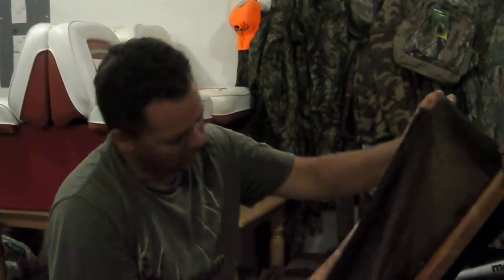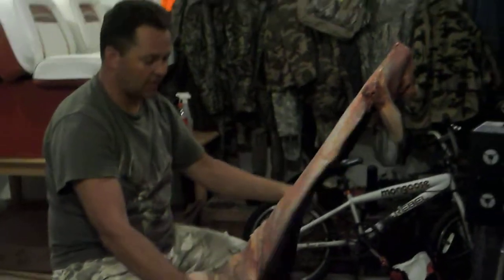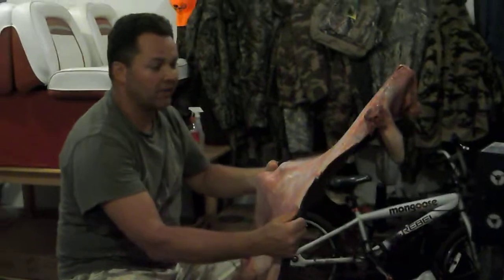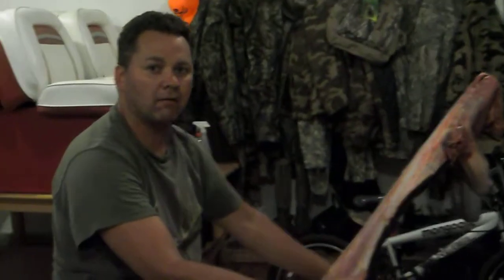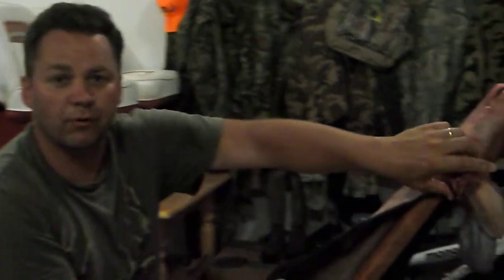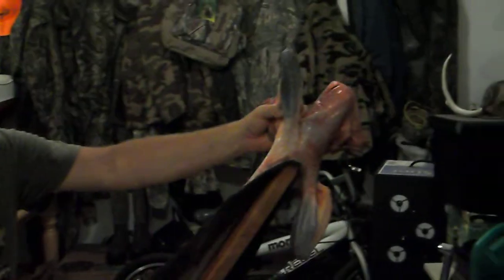Deer skin fleshed for life-sized mount!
Fleshing a doe for a life-sized deer mount!